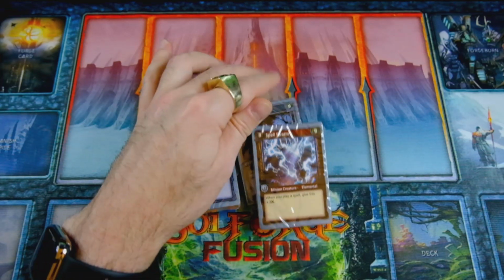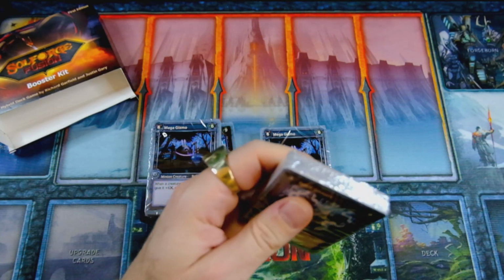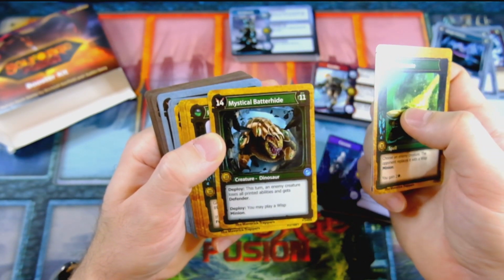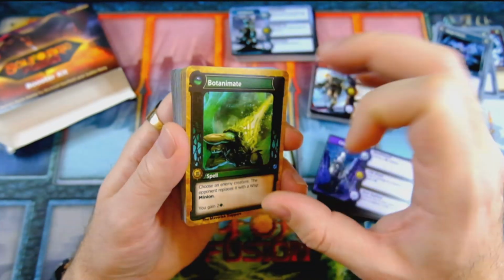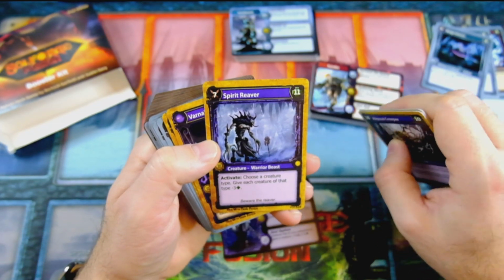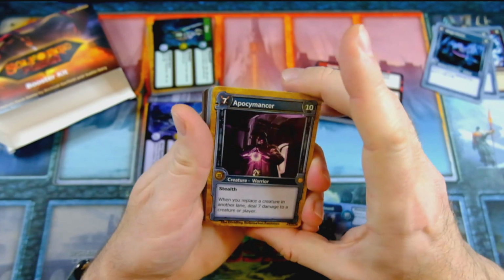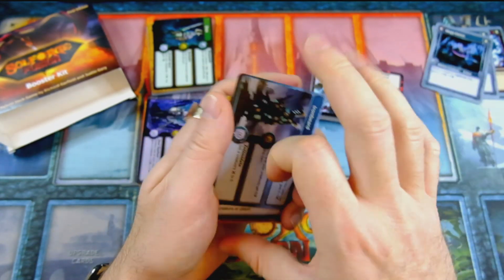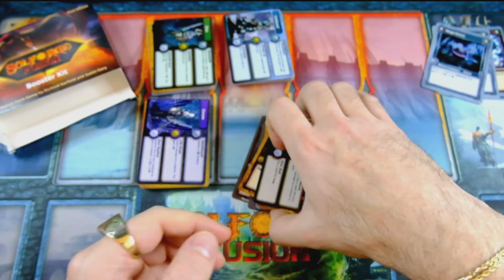SolForge SUNDAY Ep21:1st Edition Booster Kit Unboxing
SolForge Sunday goes into analysis mode! Now that I have gotten my hands on the game I am diving into some thoughts I have about this awesome new game by StoneBlade Ent and Richard Garfield looking at a 1st edition booster kit! Hope you enjoy.